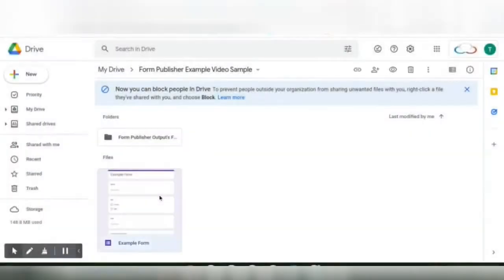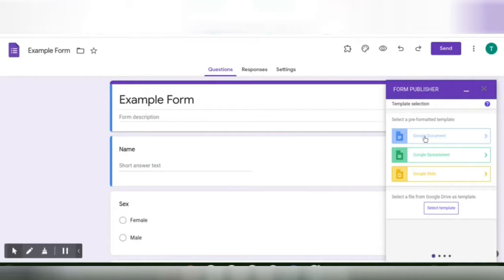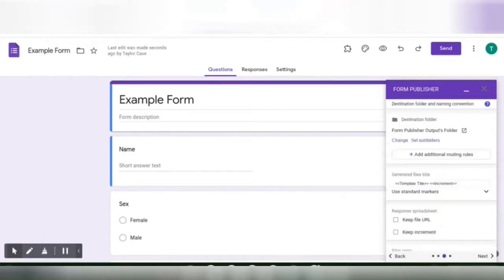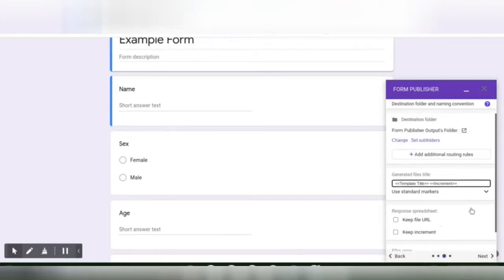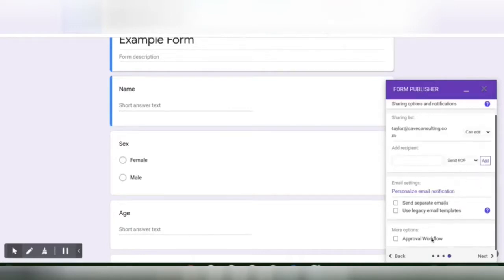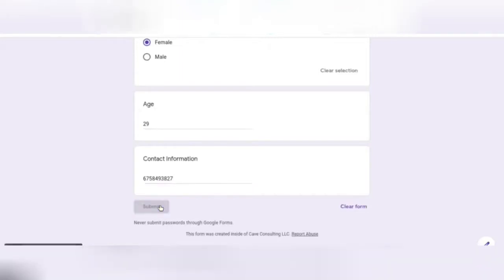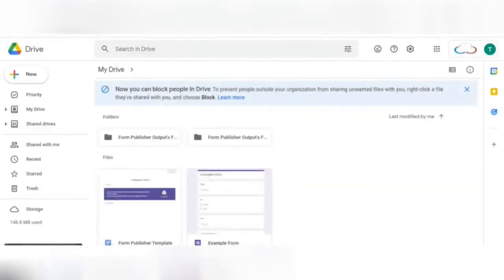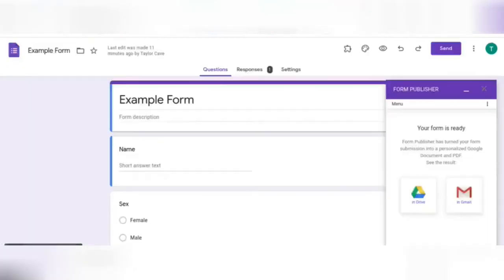Form Publisher Tutorial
This tutorial is intended to walk you through how to use Google Publisher for your Google Form.